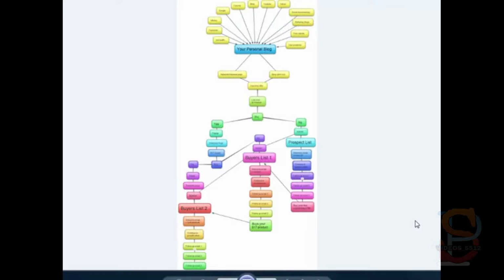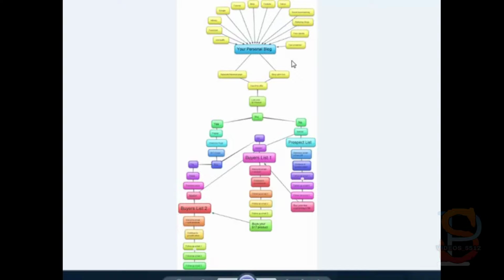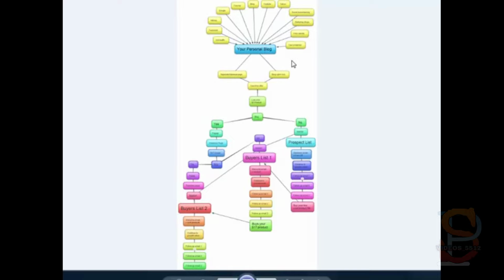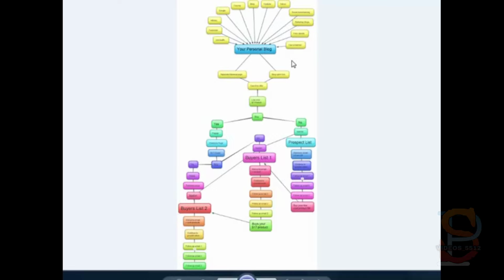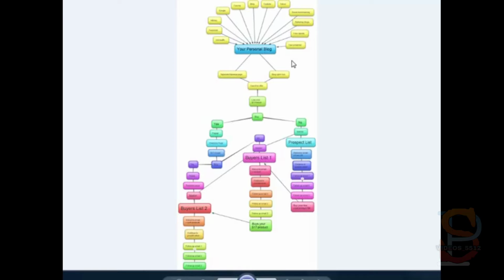List Building System Explained